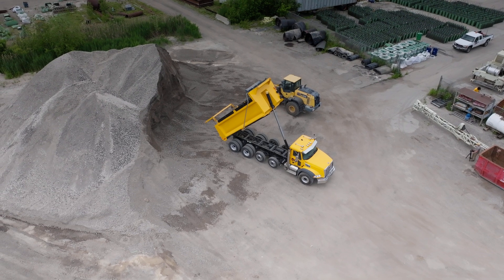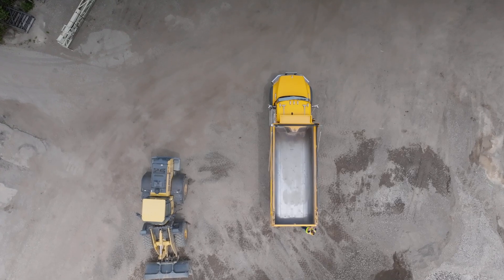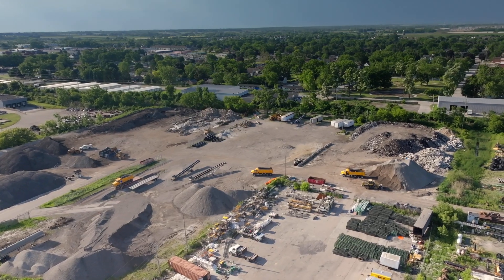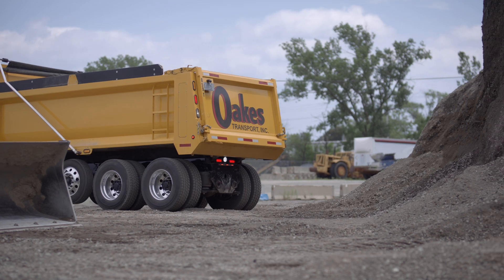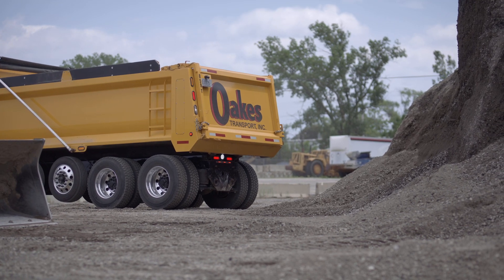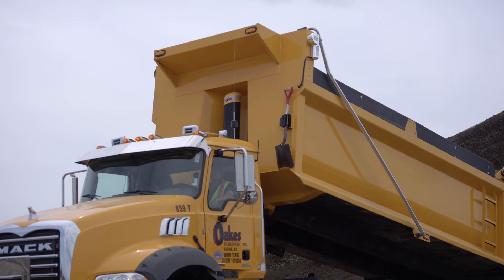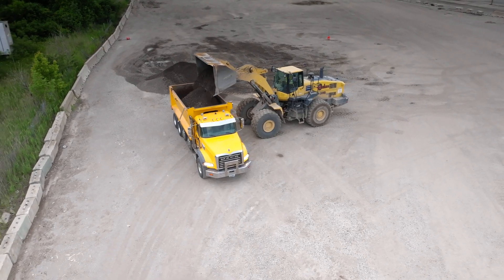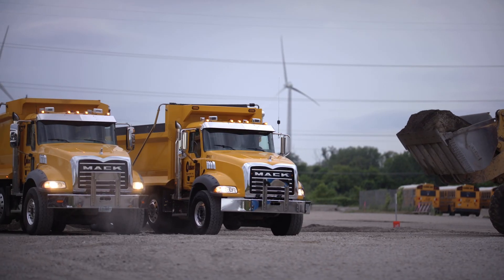FWK3 A W Oakes & Son Cross Country Collab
We are proud to partner with Kriete Truck Centers on our Cross Country truck boxes. From order to purchase to truck installation, they’ve got you covered with a seamless, customer-focused process. 👏

Please watch this video featuring AW Oakes & Son and Mack Trucks to see what this collaborative process could look like for you! 👀 🤝